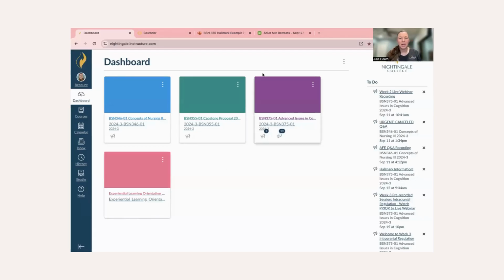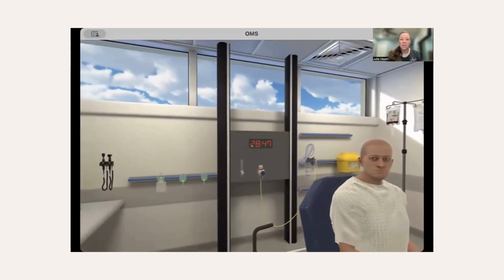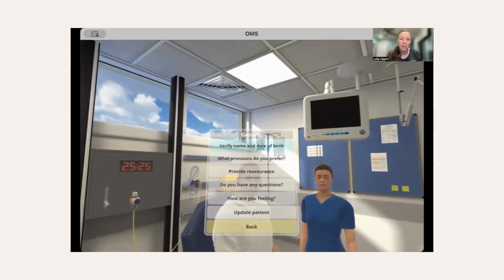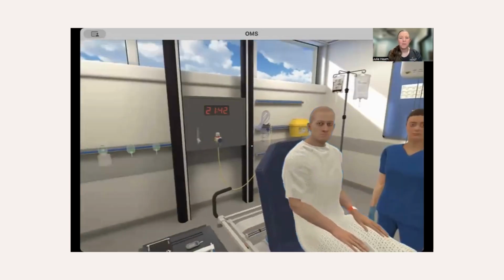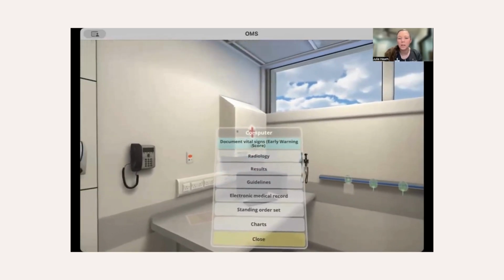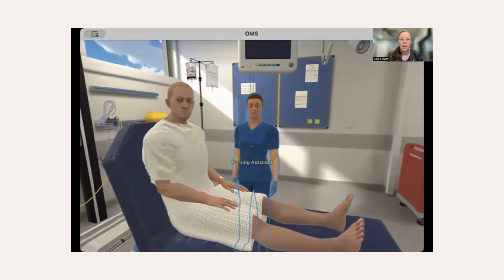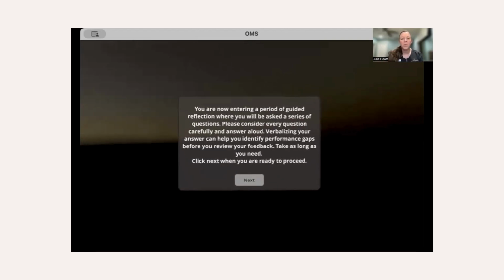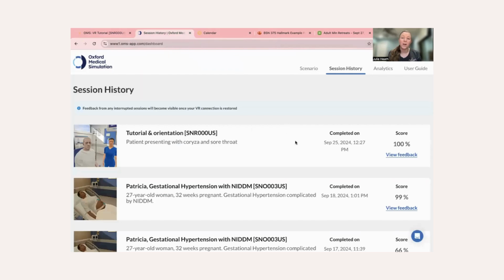OMS Tutorial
This is a LOOOOONG video, but if this is your first semester using OMS, it is VERY helpful!! Please reach out if you have any questions or if you're getting stuck.

This is NOT a VR goggle set up video, however, there is a set up tutorial/guide for your VR Goggles in Canvas ...Modules...OMS information section... go to the VR Simulation User Guide.pdf.